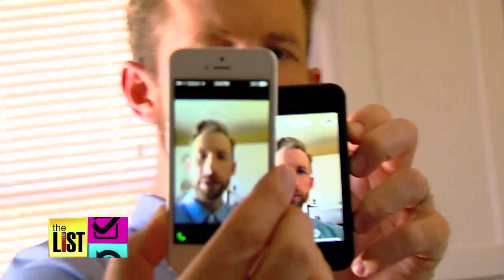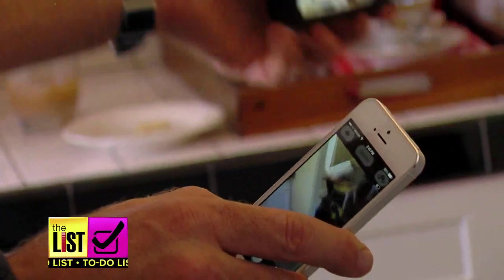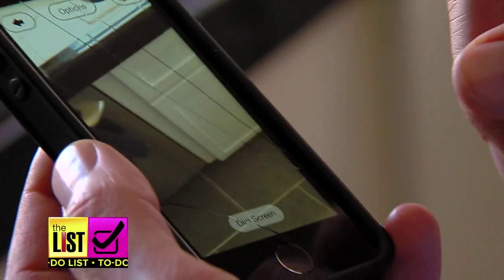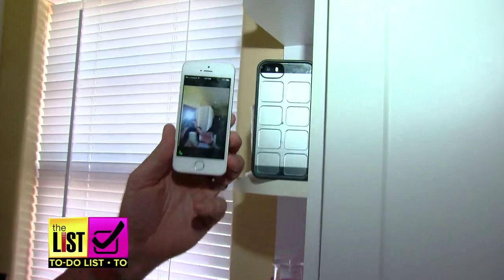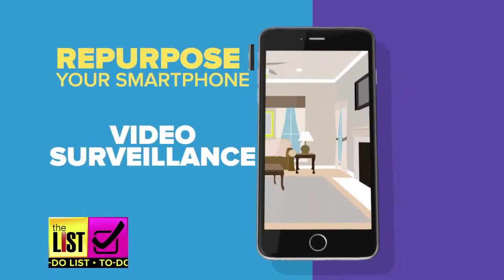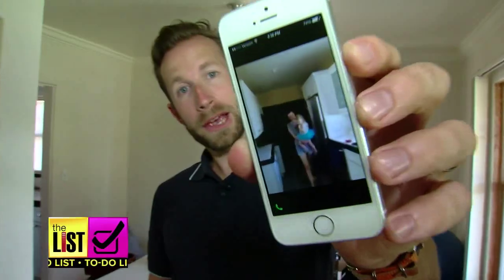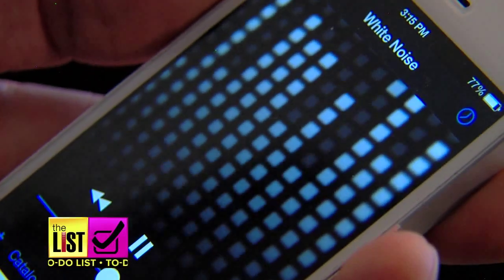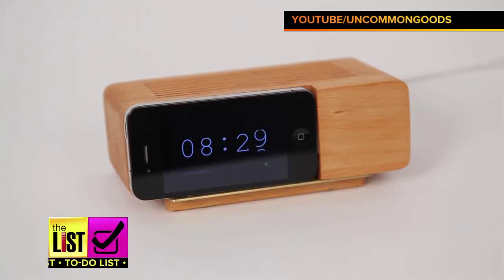Make Use Of Your Old Phone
Putting up an ad for an old phone on Criagslist seems like more work than it’s worth. While selling an old device to a store seems kind of like a rip-off. So what good is an old iPhone to you? The List’s Bradley Hasemeyer shows us ways to give your old phone new life in the To-Do List.